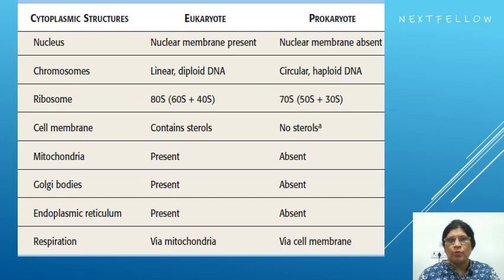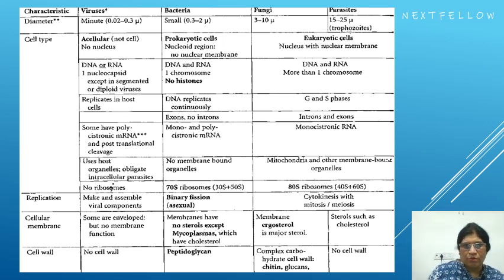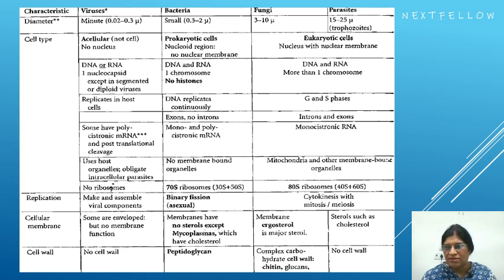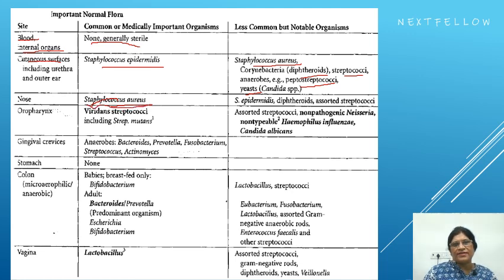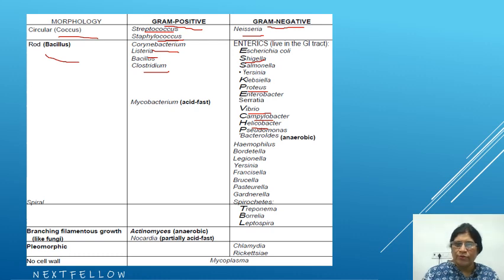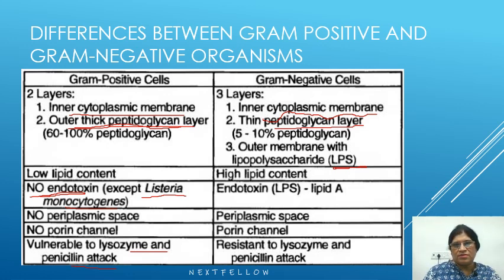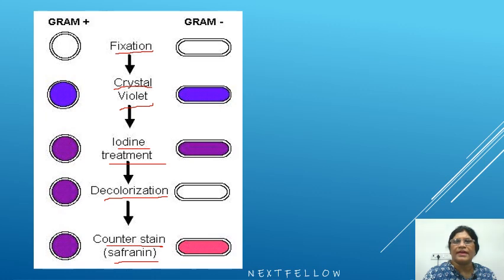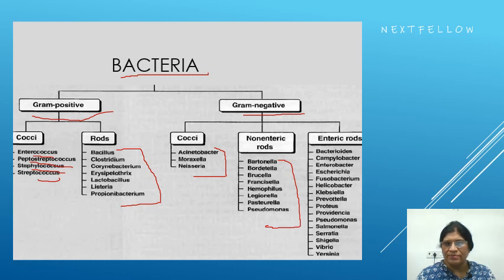Microbiology Bacteriology concept for neetpg Inicet Fmge Next mbbs and nextfellow